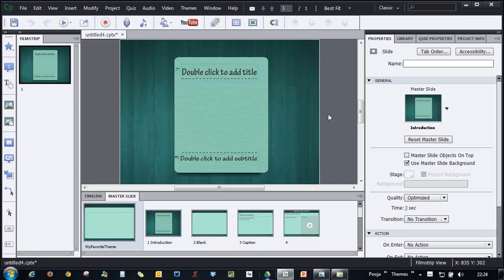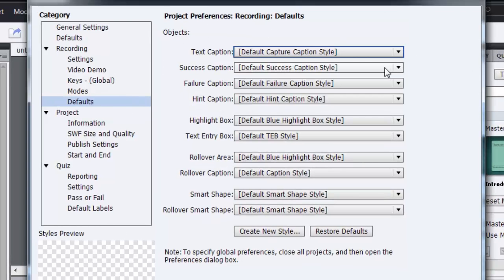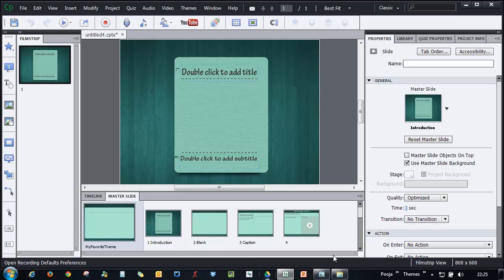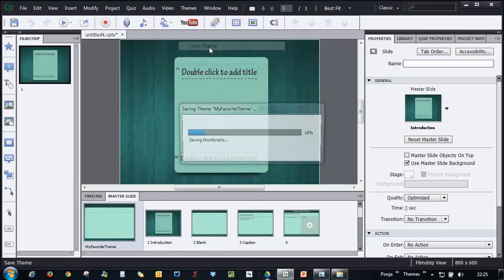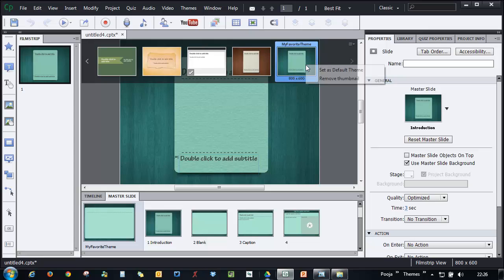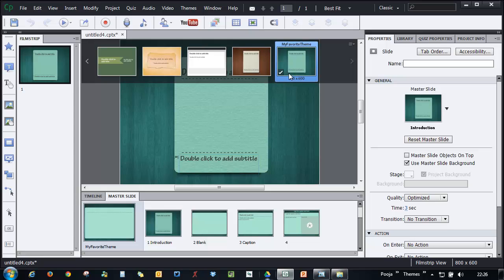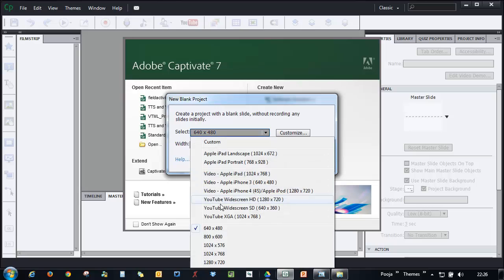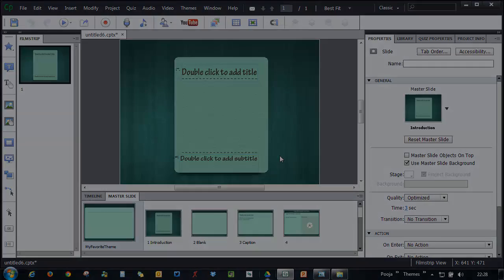Creating Custom Themes for Adobe Captivate 7: Part 5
Learn how to set simulation recording defaults, save theme, set it as the default theme, and create a new project with the new custom theme in Adobe Captivate 7.